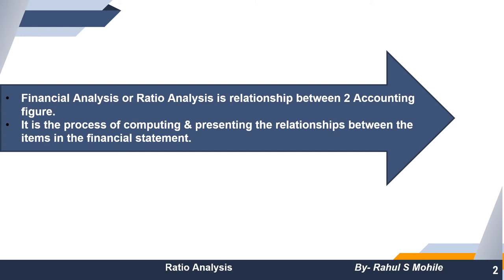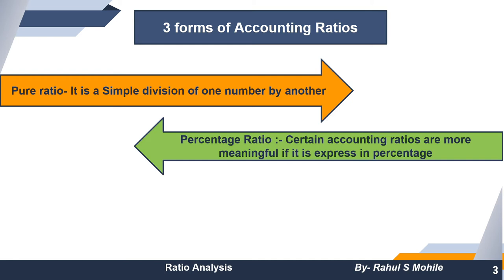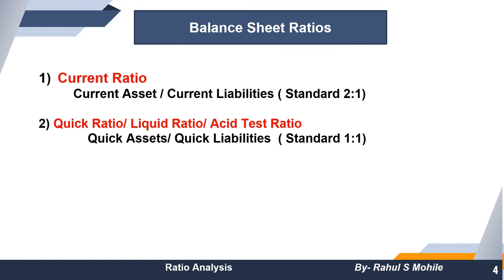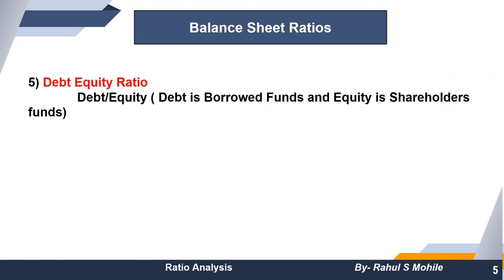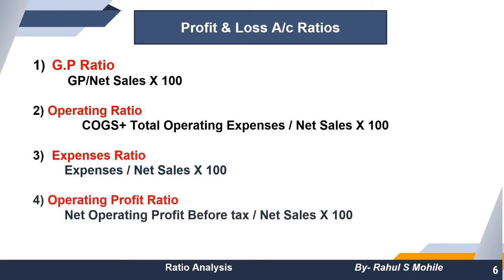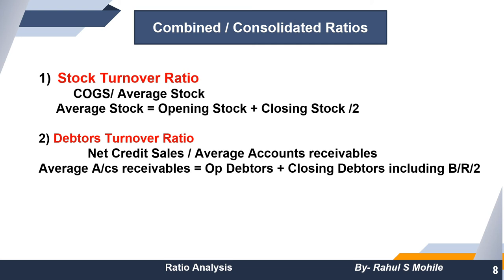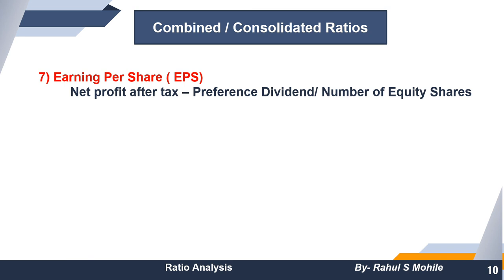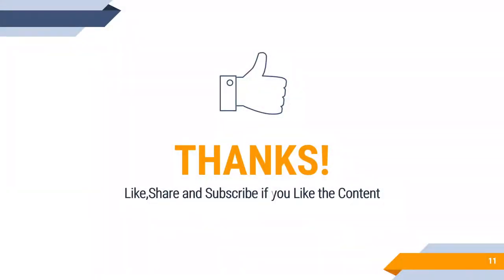Ratio Analysis | Formula of Ratio Analysis | Ratio Analysis Formula Tricks | By Rahul Mohile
For Online Courses:- Click Below!!!